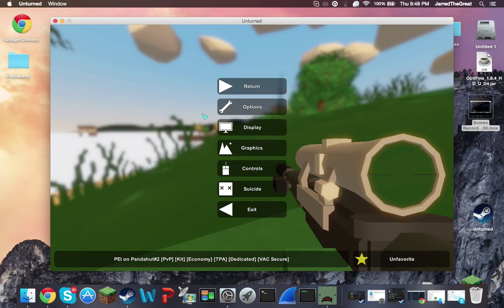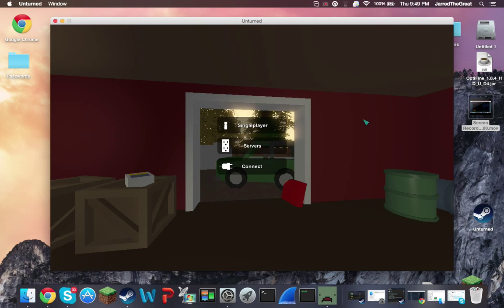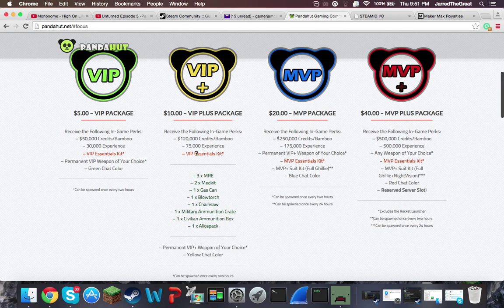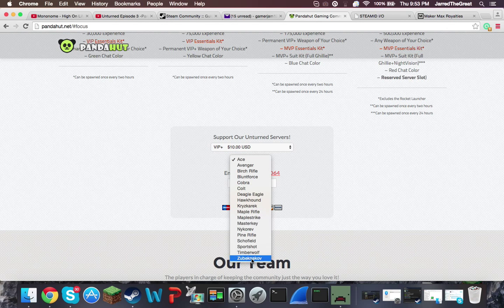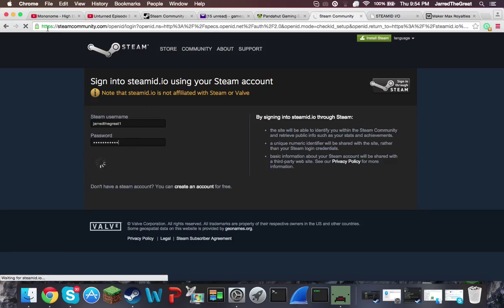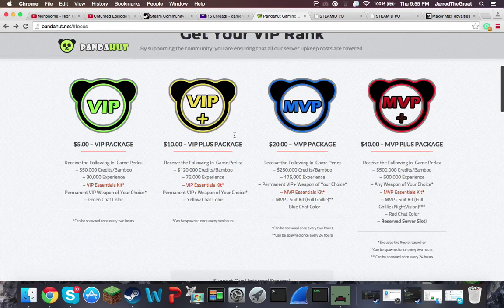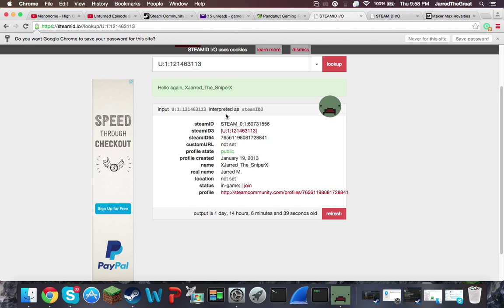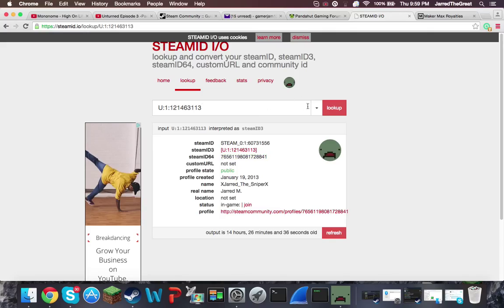Unturned Tutorial Donations -Part 2-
This is the last tutorial part :)

IP: vanilla2.pandahut.net
Port: 27015